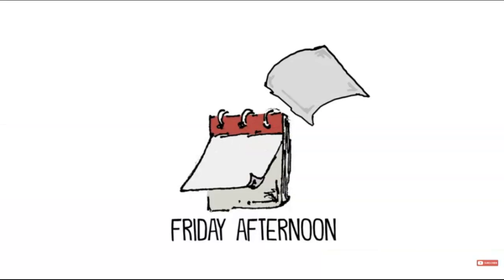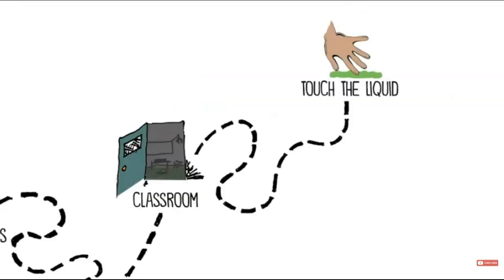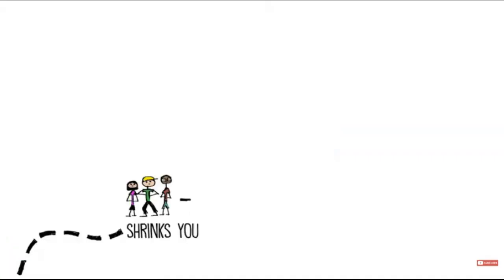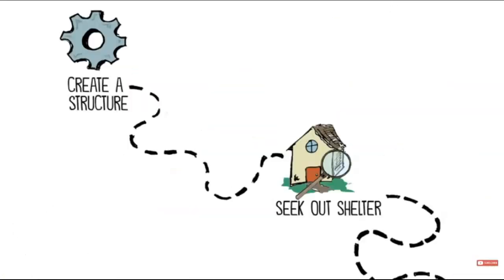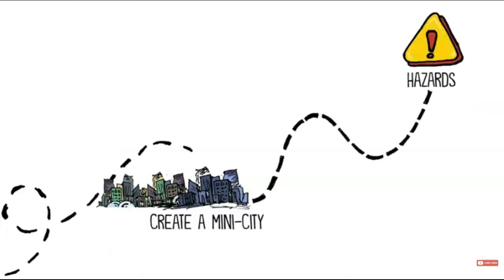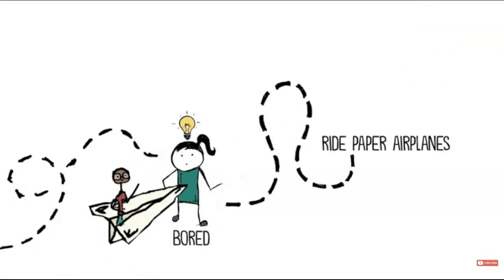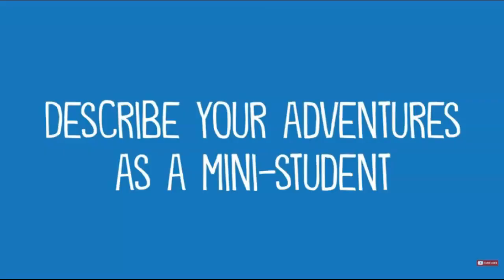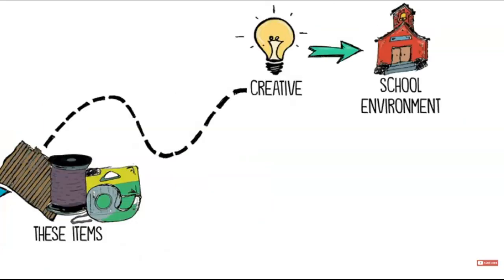Journal: Two-Inches Tall Mishap Weekend